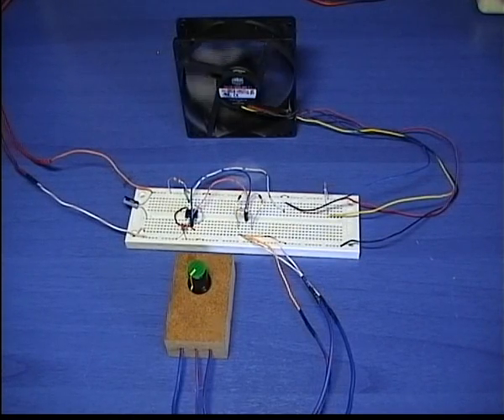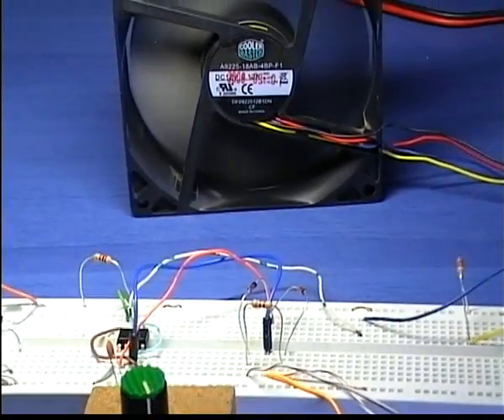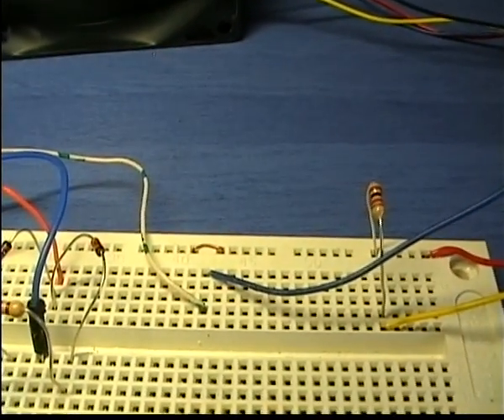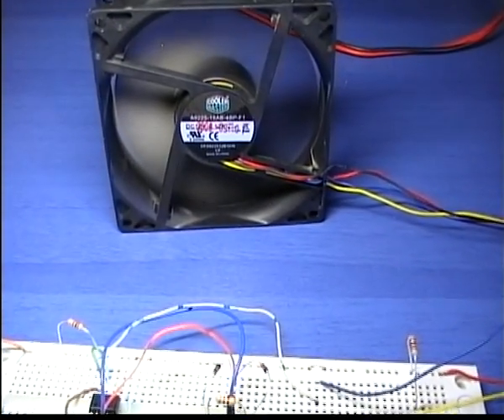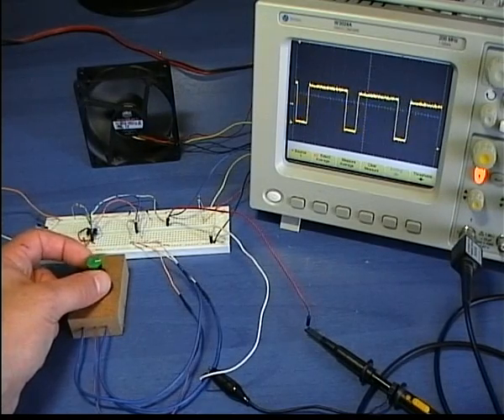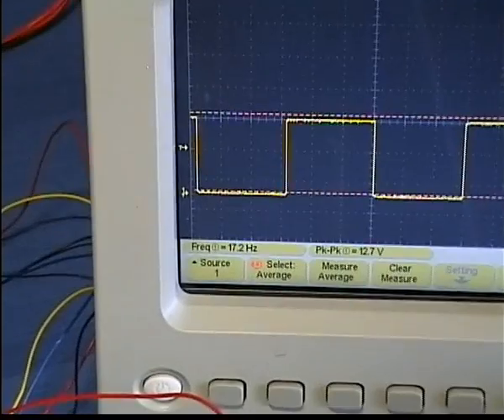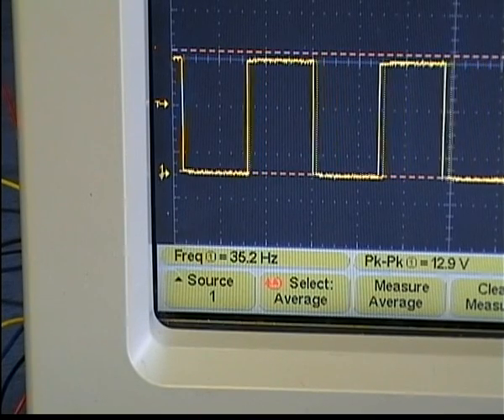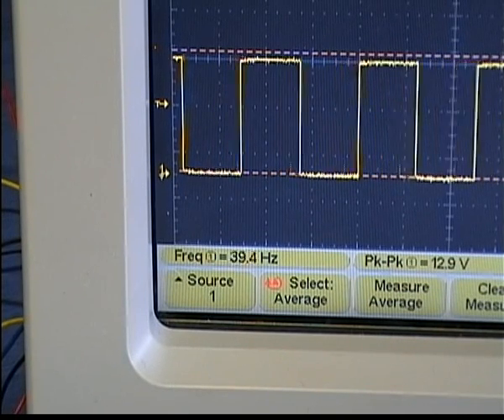PWM motor controller with High Frequency pulses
This circuit is used to control the speed of a 4-wire PC fan or any other brushed/brushless motor. Follow the link to see the complete documentation, along with the schematic circuit diagram and the bill of materials for this circuit